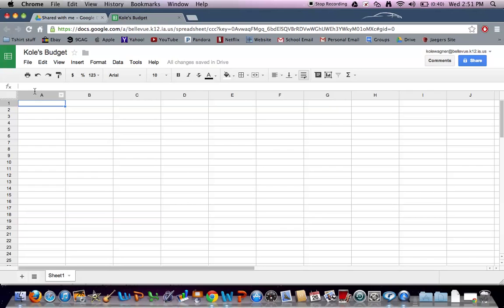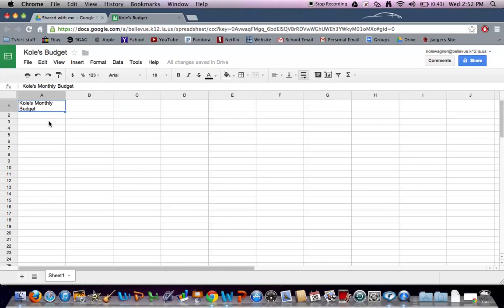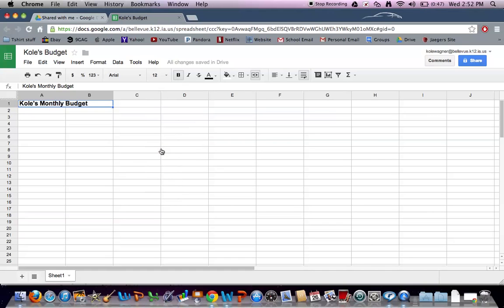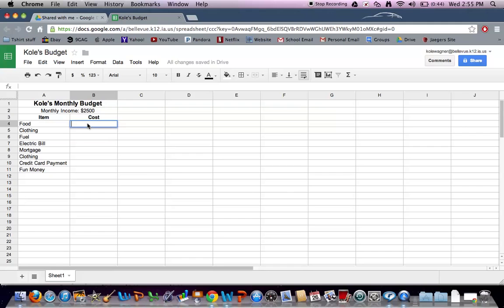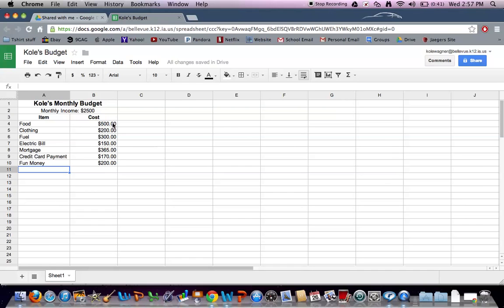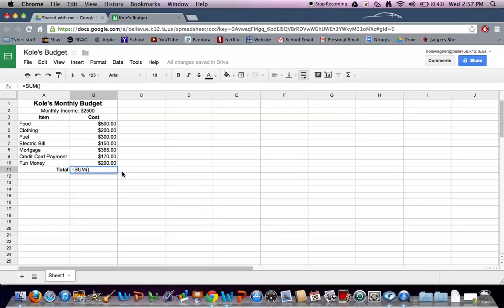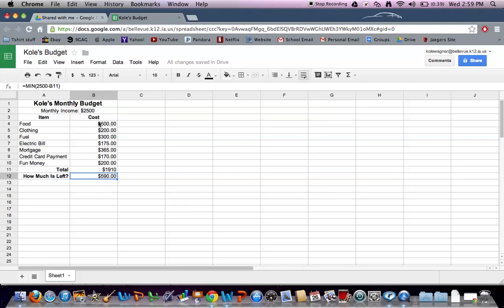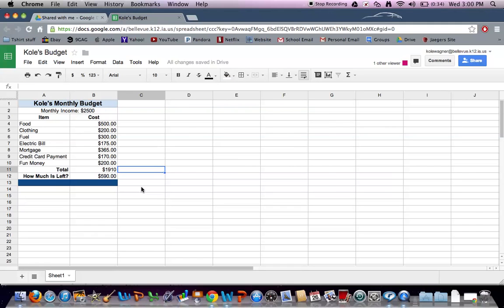Google Spreadsheet Tutorial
A look at the basics of Google Spreadsheet